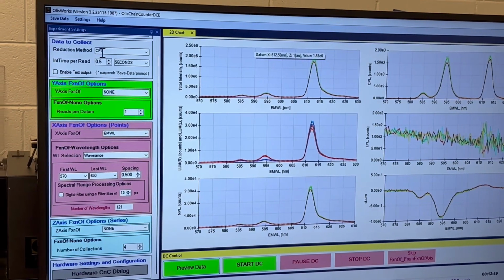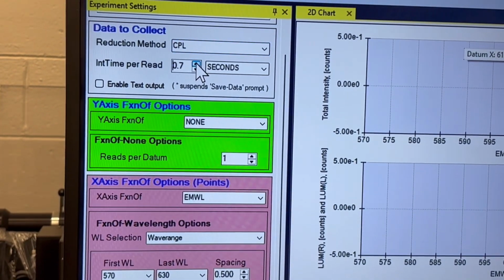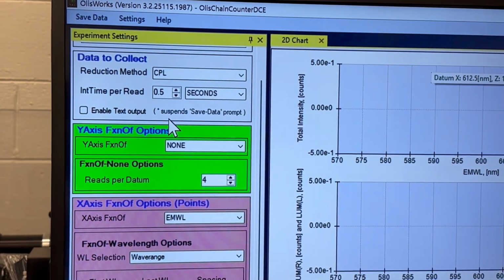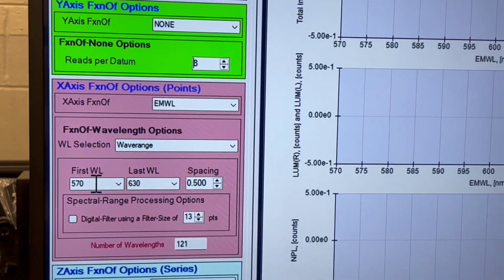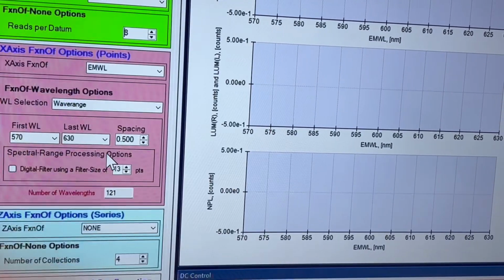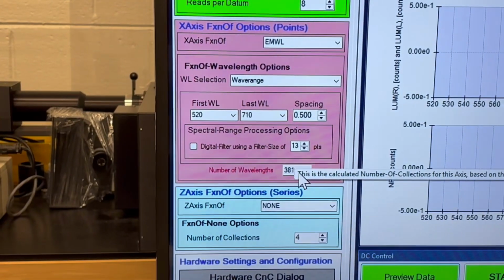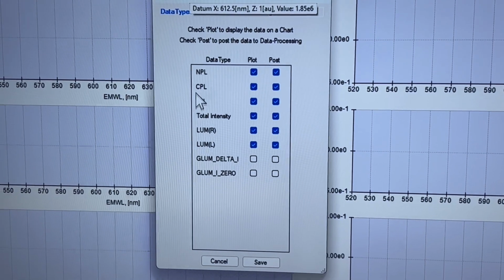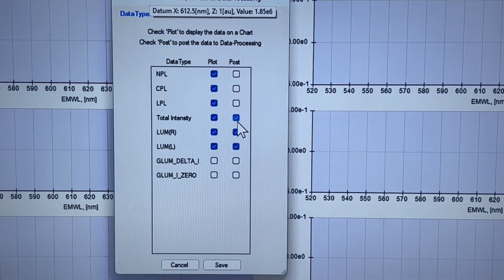First public showing of OlisWorks for CPL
Data collection screen from OlisWorks, narrated by Dr Richard J. DeSa and recorded by Julie Lorenz.  Shown are raw CPL, LPL, NPL, Lum(R), and Lum(L), as well as calculated gLUM.